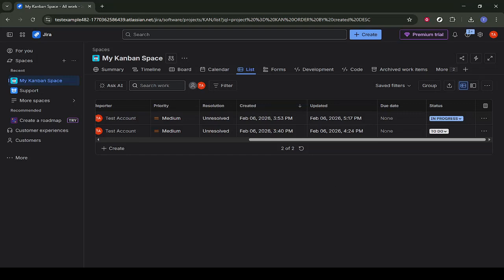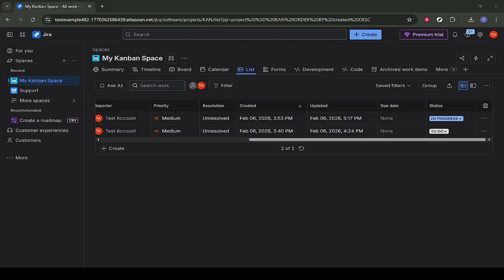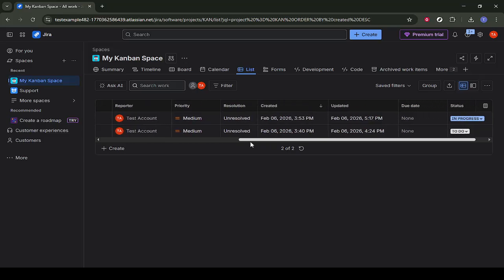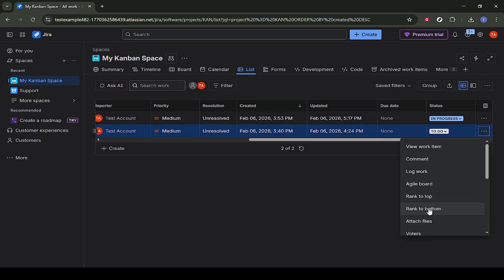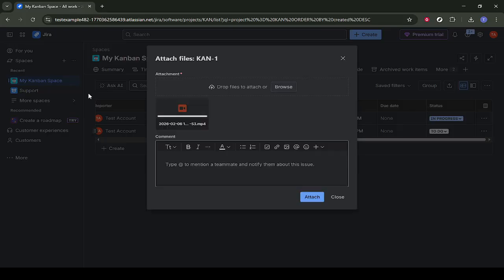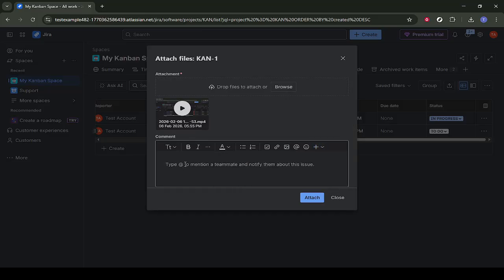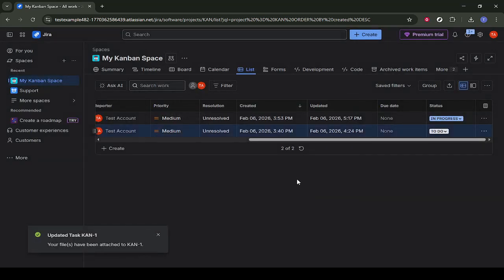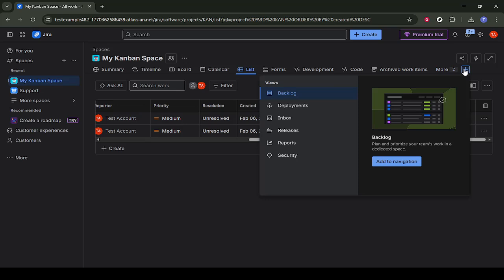How To Add Attachment In Jira Comment 2026 Guide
In today's video we cover: jira tutorial, add attachment jira, jira comment tips, jira project management, how to use jira, jira for beginners, jira tips and tricks, comment in jira, jira attachments guide, software development tools, agile project management, jira features, jira help, project tracking tools, collaboration in jira, issue tracking software, jira best practices, improve jira usage, jira workflow tips

-Google Drive
-Google Meets
-Google Sheets
-Google Chrome
-Google Forms
-Google Gmail